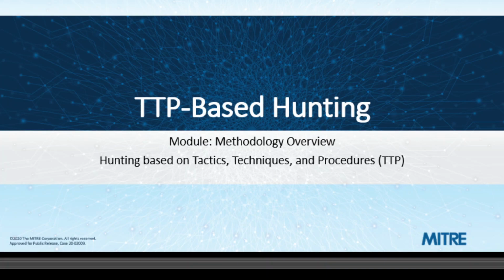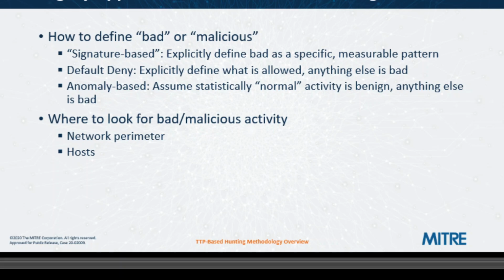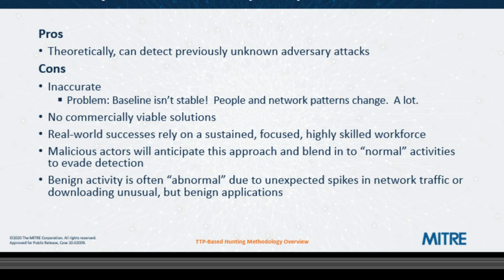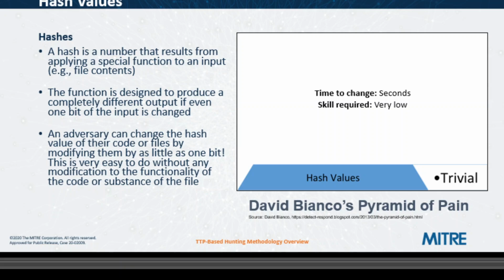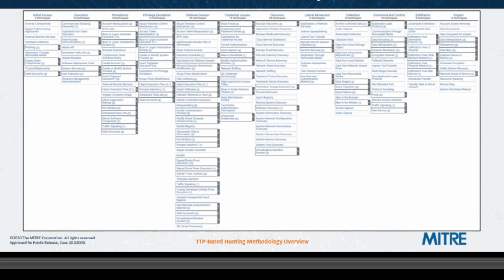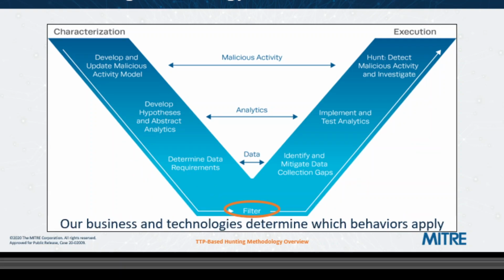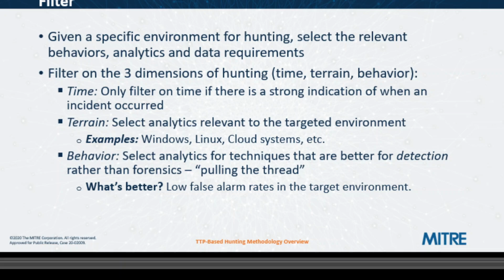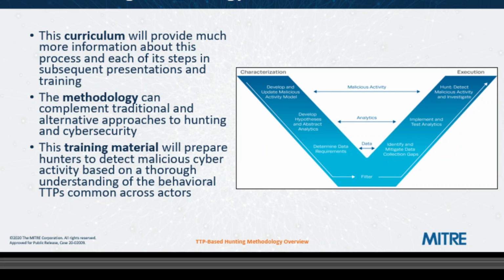Step 0 Methodology Overview: TTP-Based Hunting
TTP-Based Hunting

Please support ATT&CK Framework